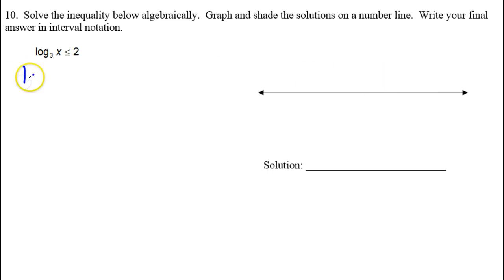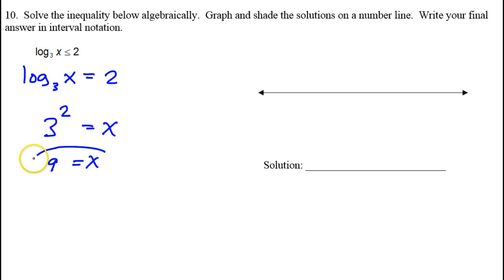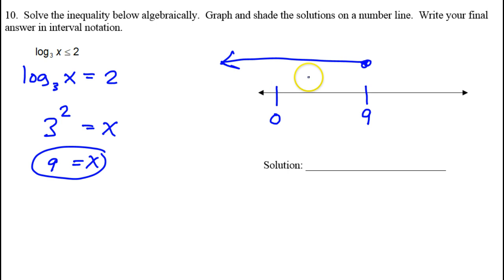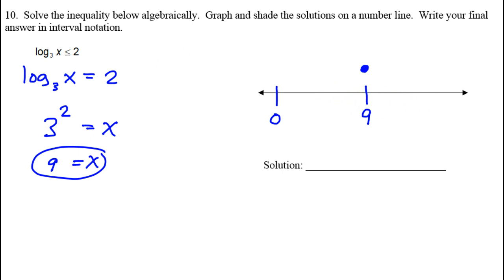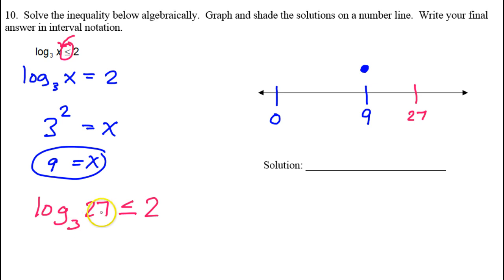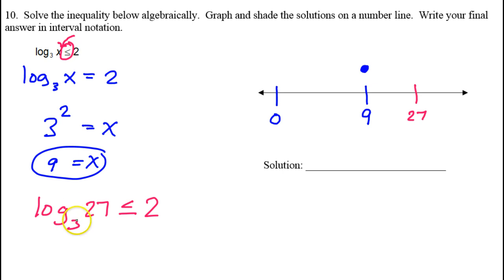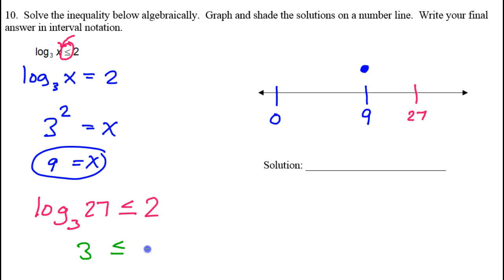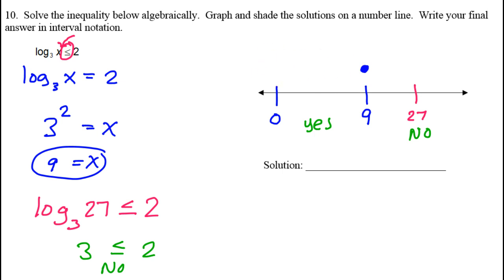Test A (10) Exponential and Logarithmic Functions